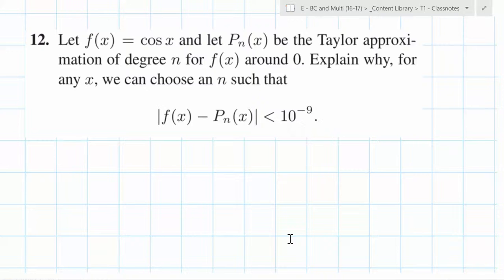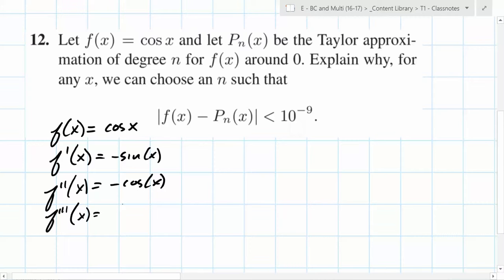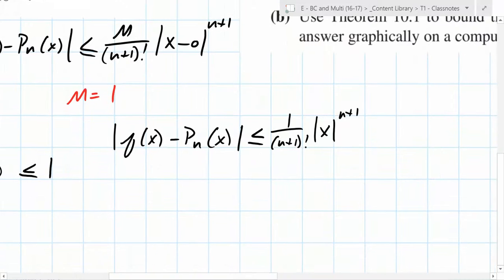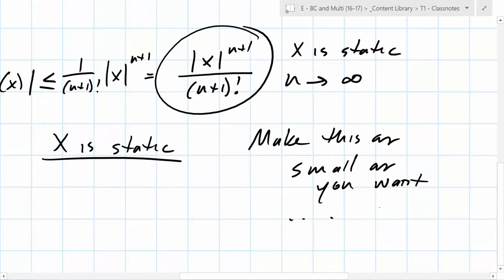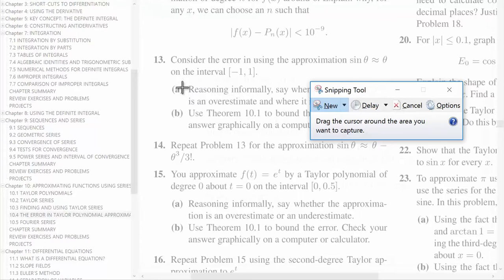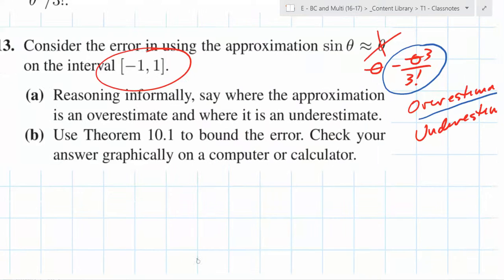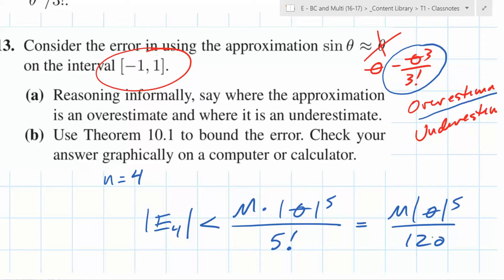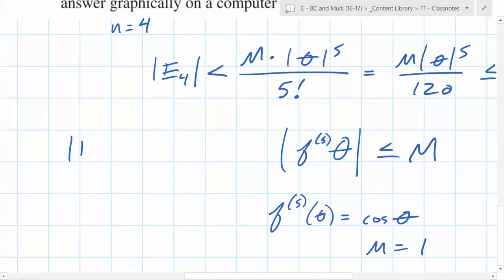E Period - BC & Multi - 10/13/16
More fun with Lagrange Error Bounds!